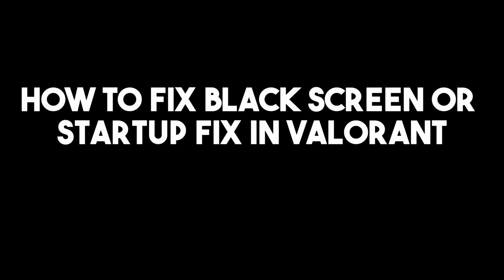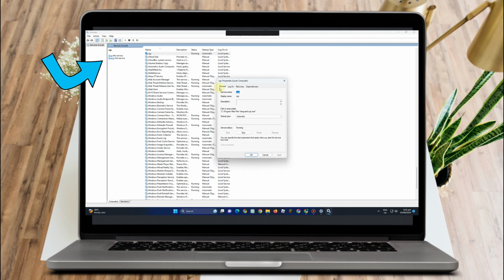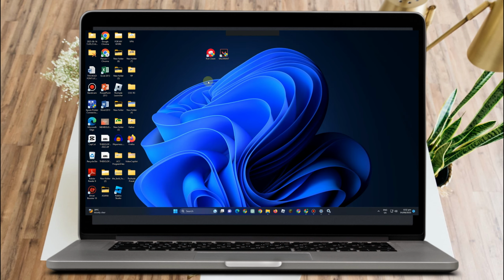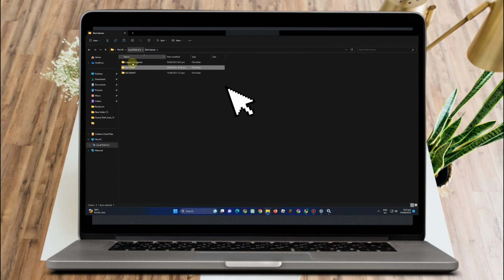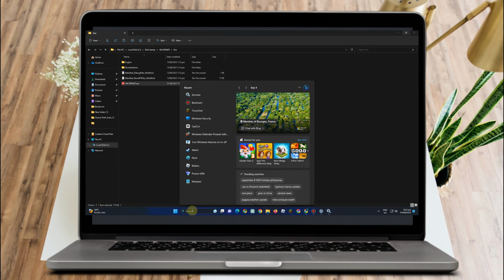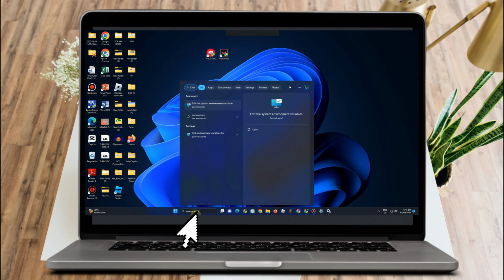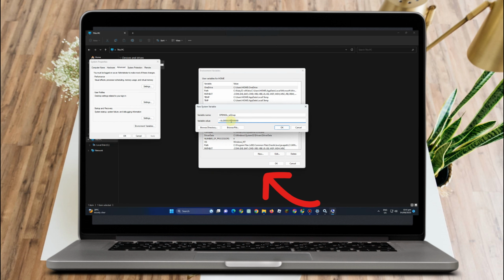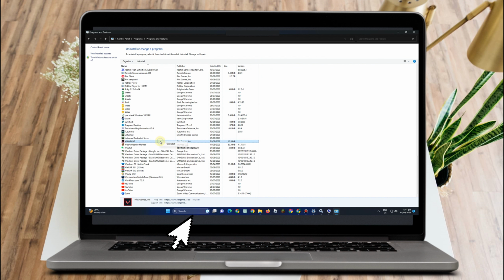How To Fix Black Screen or Startup Fix In Valorant (Quick Fix)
How To Fix Black Screen or Startup Fix In Valorant

How To Fix Black Screen or Startup Issues in Valorant | Valorant Troubleshooting Guide

Having trouble with black screen or startup issues in Valorant? In this comprehensive guide, we'll show you how to tackle these frustrating problems step by step.

We'll start by explaining the common causes behind these issues, such as outdated graphics drivers, conflicting software, or system requirements not being met. Then, we'll provide you with practical, easy-to-follow solutions to resolve each problem.

Whether you're a casual gamer or a competitive player, these fixes will help you overcome black screen and startup problems so you can focus on climbing the ranks in Valorant.

Don't let technical glitches hold you back from enjoying your favorite game. Follow our tips and get back into Valorant action today!